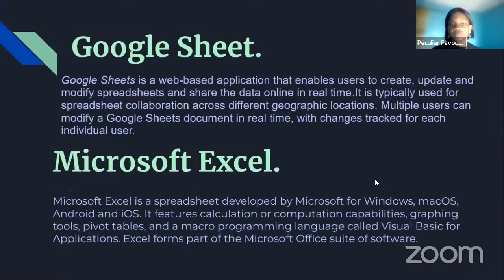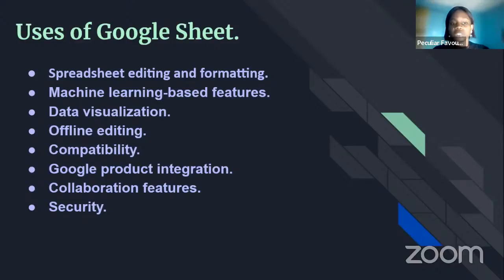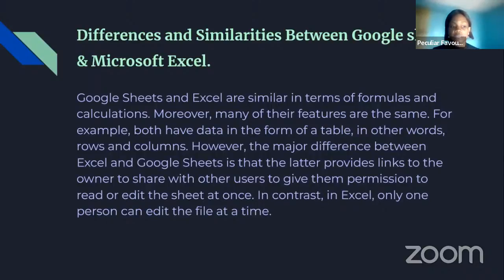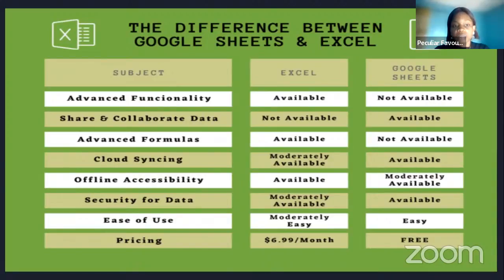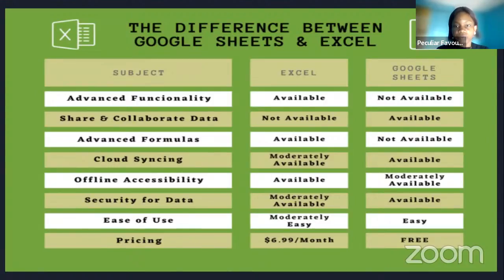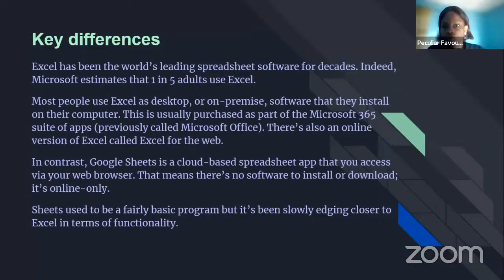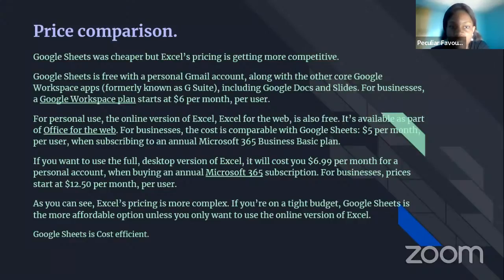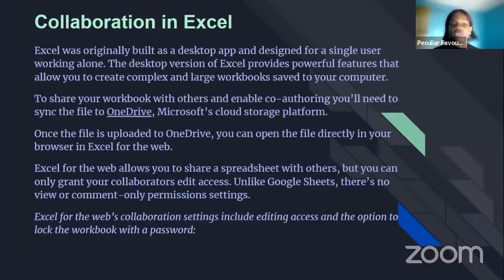KD Session: Google Sheets Vs Microsoft Excel By Peculiar Favour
In this Bincom Dev Center Knowledge Development Session video, Peculiar Favour speaks about Similarities and differences between Google Sheets and Microsoft Excel. Google Sheets and Excel are similar in terms of formulas and calculations. Many of their features are the same. For example, both have data in the form of a table, in other words, rows and columns.

However, the major difference between Excel and Google Sheets is that the latter provides links to the owner to share with other users to give them permission to read or edit the sheet at once. In contrast, in Excel, only one person can edit the file at a time.

Bincom Dev Center is the Training & Development Arm of Bincom ICT Bincom Dev Center has a vision to produce 1,000 high quality tech professionals every year.

Some of the services offered and managed by Bincom Dev Center include:

1). Bincom Academy – intensive training in a Montessori approach
2). Tech Internship Programme – Industrial Attachment at various skill levels to gain experience and on-the-job training
3). Tech Apprenticeship Programme – designed to enable intermediate skill levels gain mastery and expertise over a period of time
4). Crash Courses – “learn the basics of” type programmes that help fast-track learning (especially for people with a background in Tech).
5). Bincom Tech Tours – A Tour around Tech Eco-system